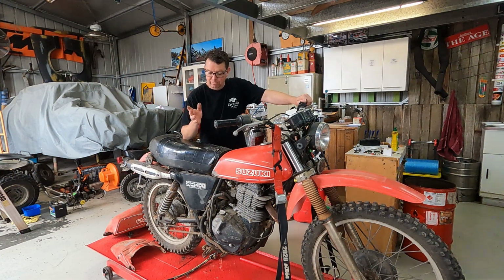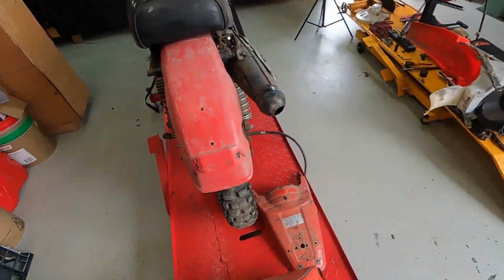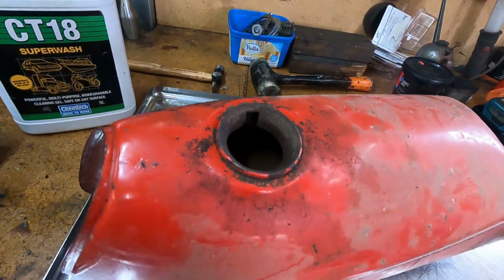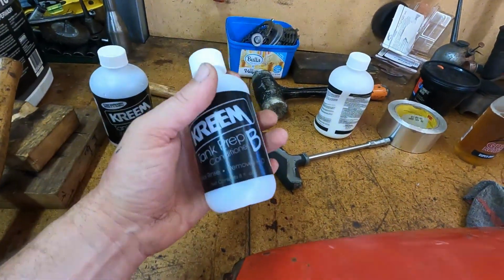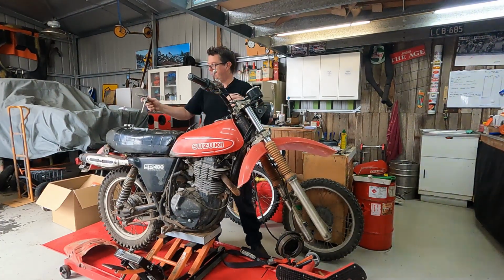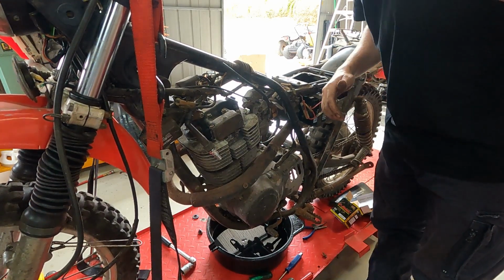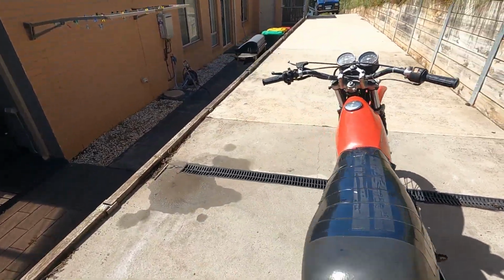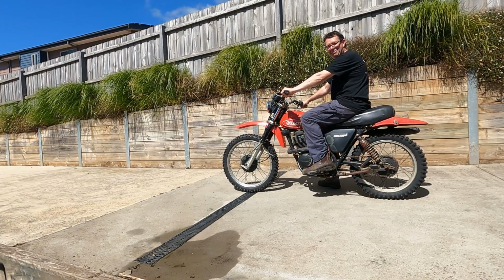Will it Run Suzuki SP400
1980 Suzuki SP400 sitting for unkown amount of years.